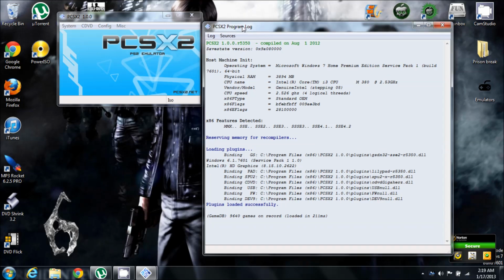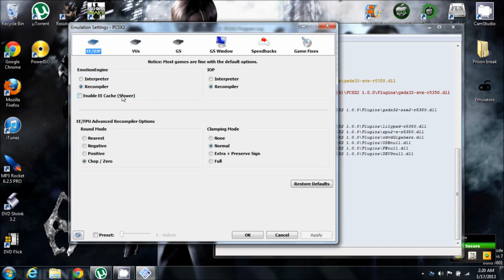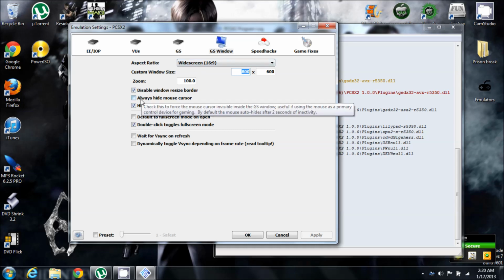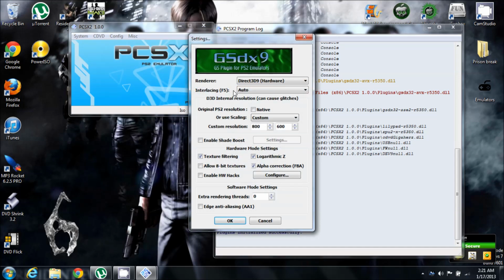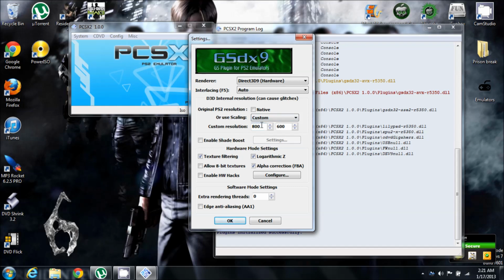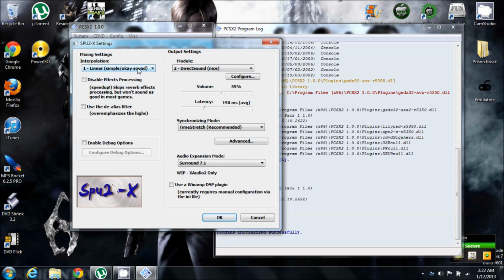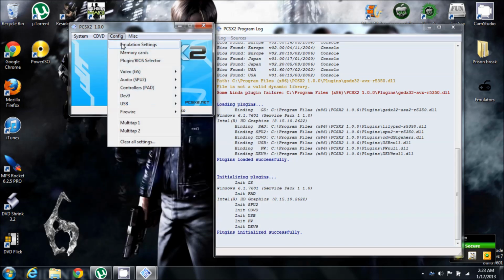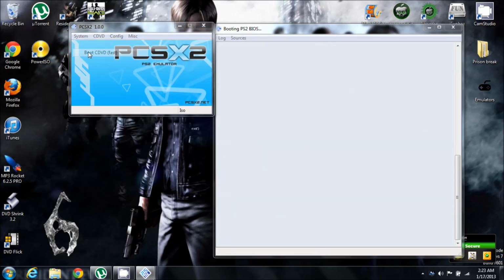PCSX2 Setup Best Speed (PS2 Emulator) 60 FPS Windows 7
-This tutorial will show you how to play PS2 on your computer
with Great Speed & will show you my PCSX2 Best settings And Plugins B)

-[EXTRAS] If Your gameplay is not working at a good speed after following my video instructions the following program can help speed up your gameplay:
GameBooster (Give your game a boost)

To Extract folders like zip,rar etc. use one of these programs

-After you download the emulator and install it to your computer copy my settings from this video & you should be good to go and start playing :D

(games should work good depending on your computer specs)